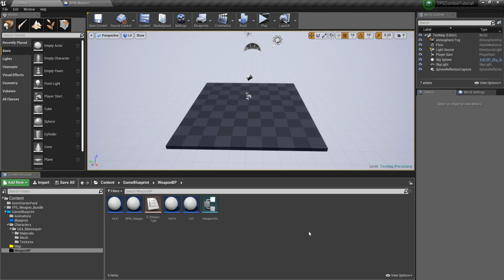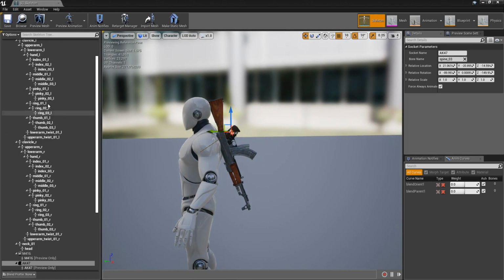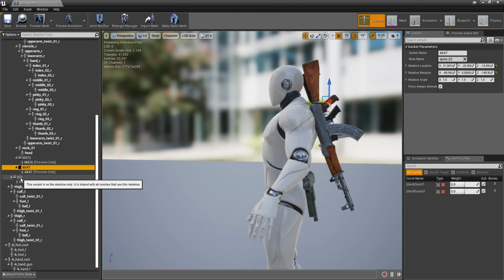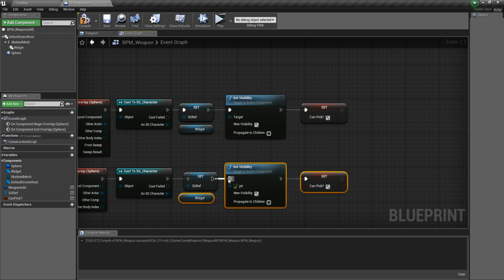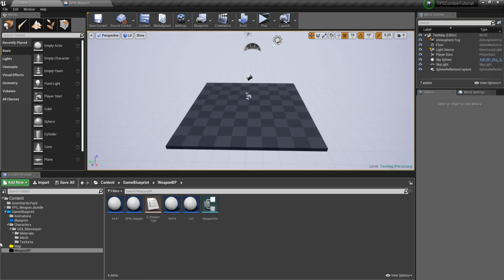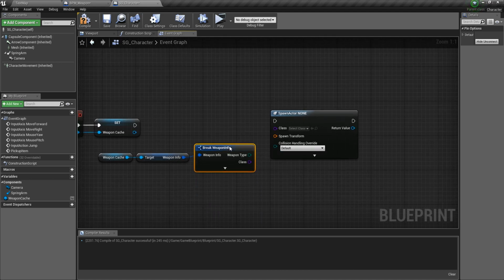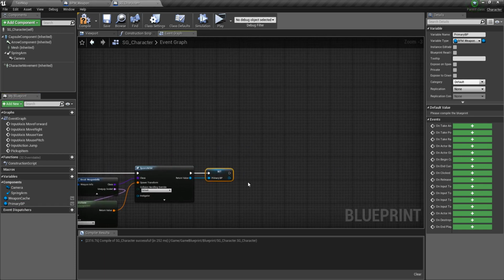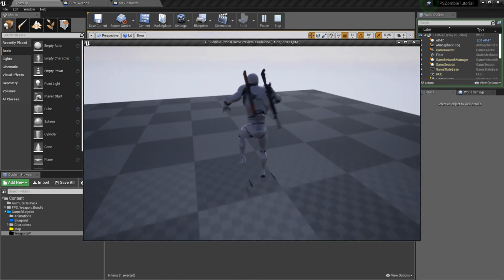🎮UE4 TPS Zombie Game Pickup Weapon from The Ground Part 5